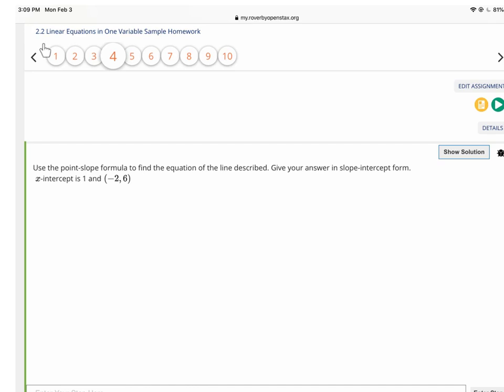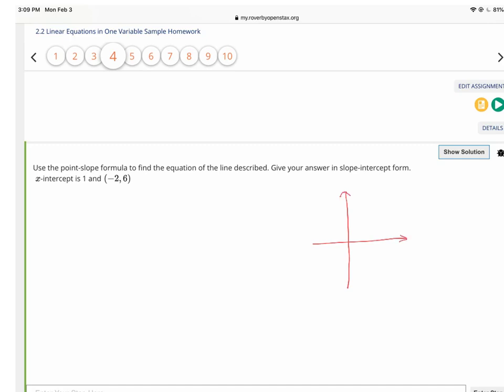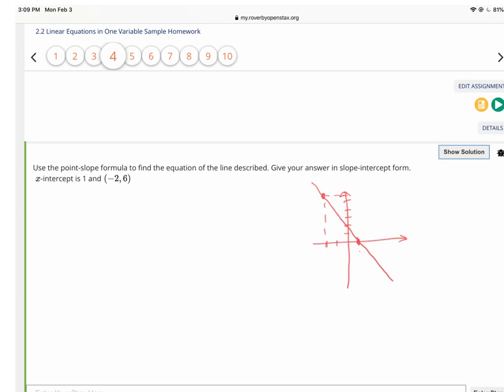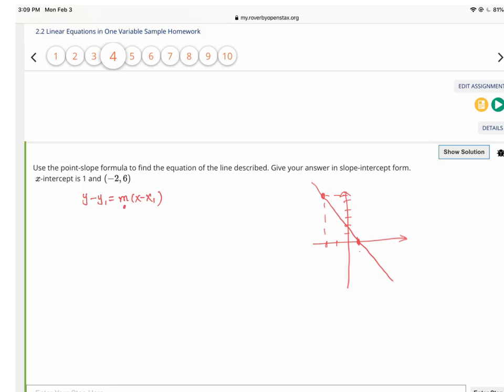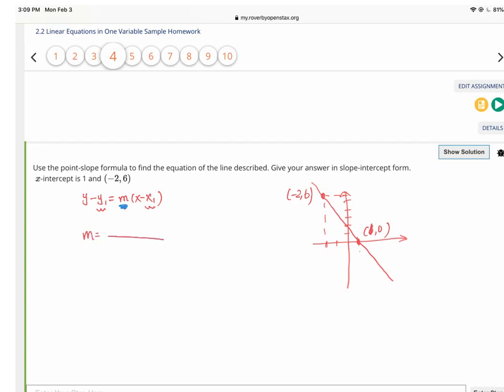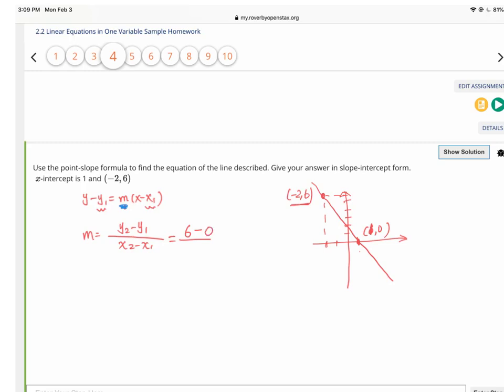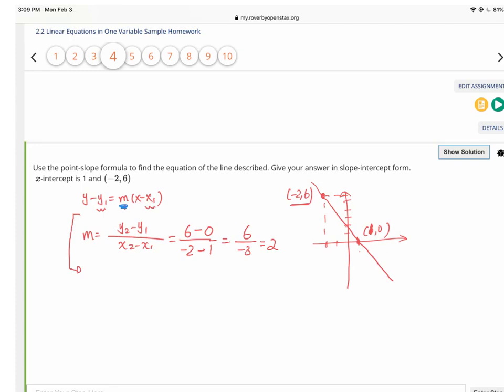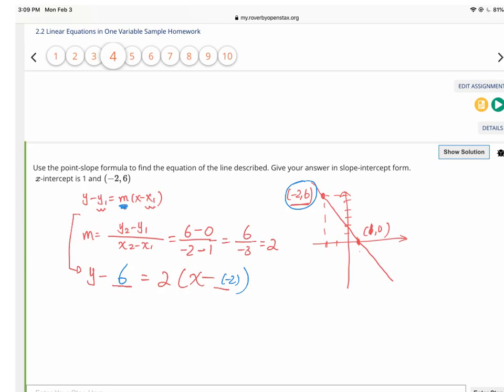MTH140 2.2 HW#4 eq of a line